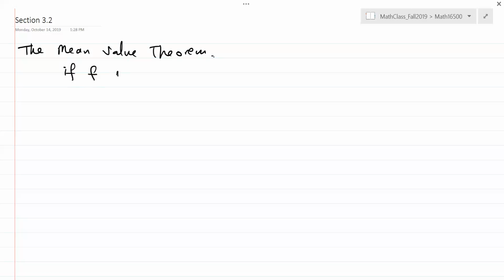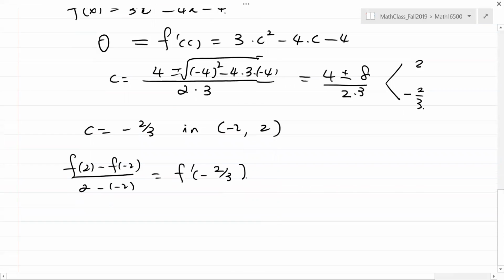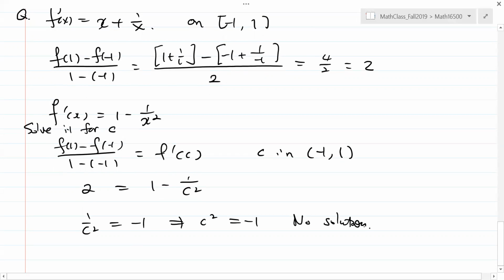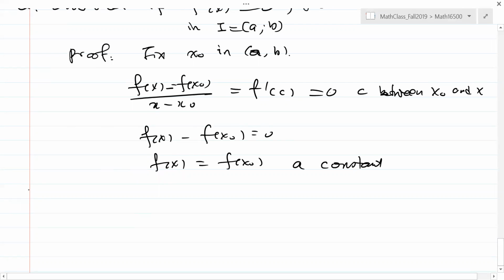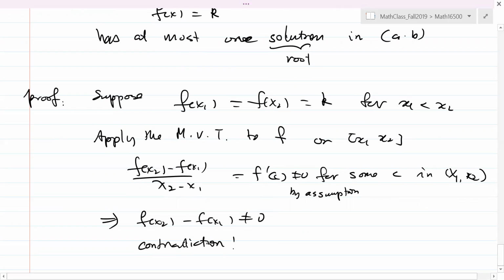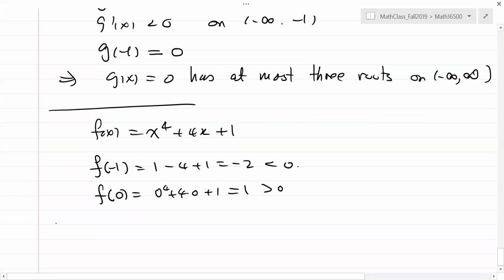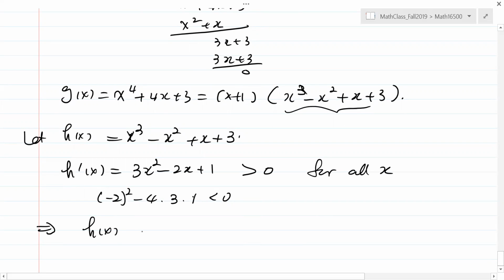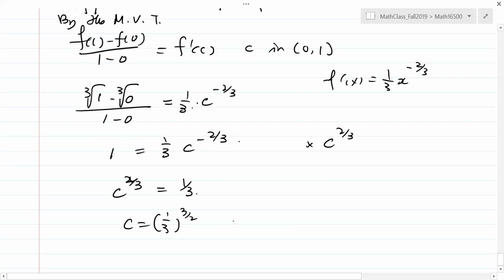Section 3.2. The Mean Value Theorem